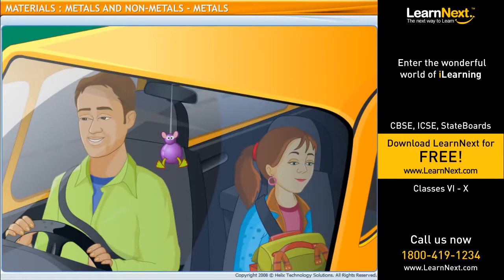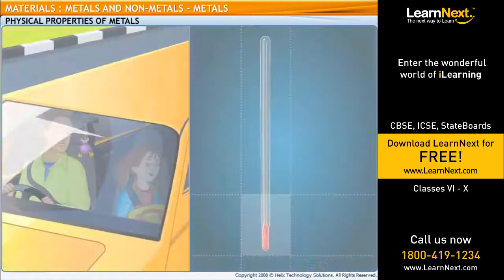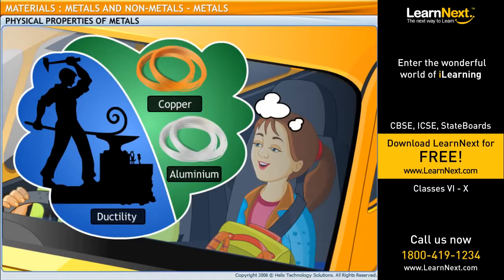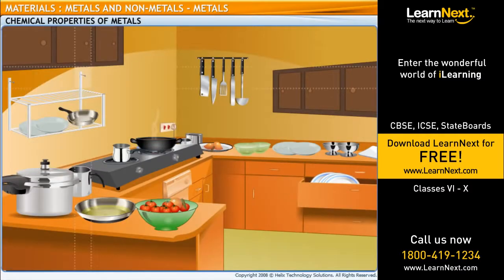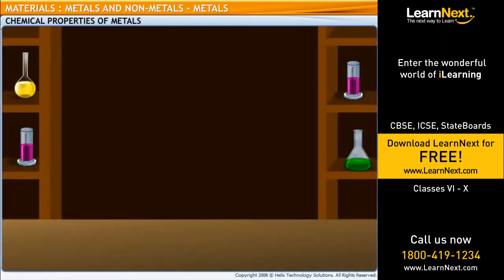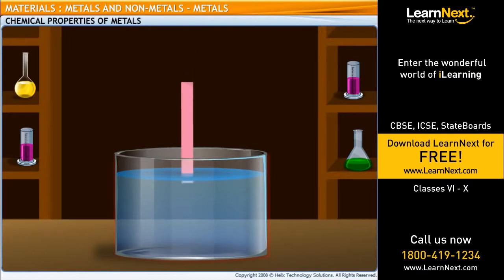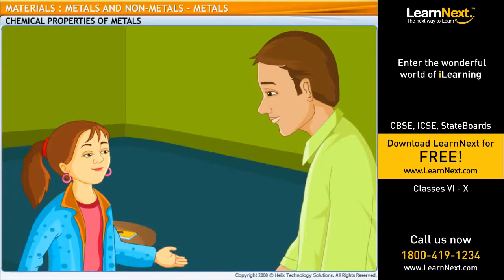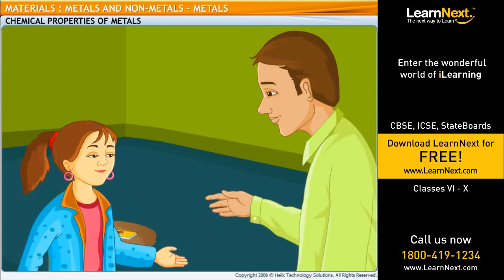Class 8 Chanakya IIT Materials Metals and Non Metals Science Class 8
This Video Useful for Class 8th Student...